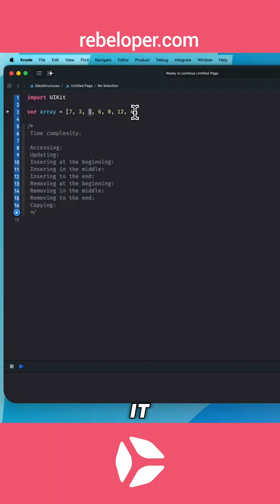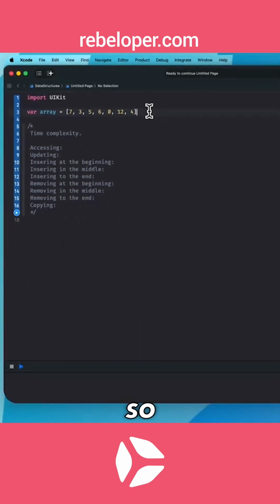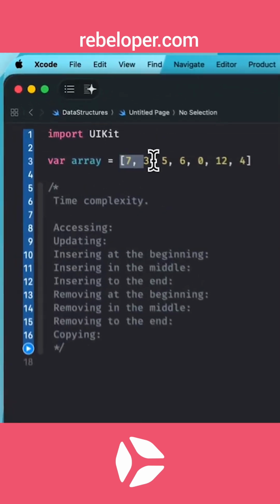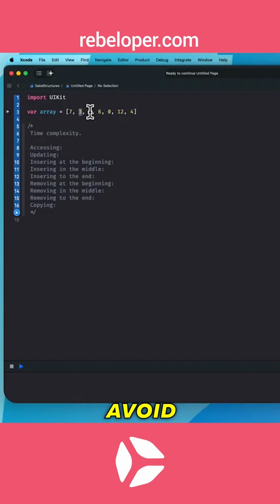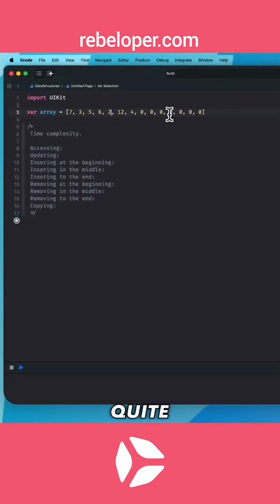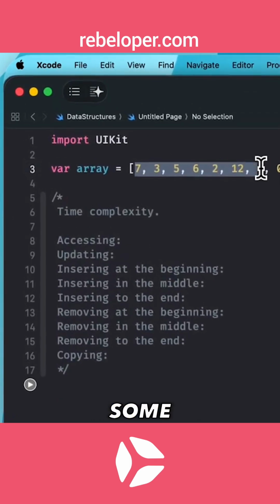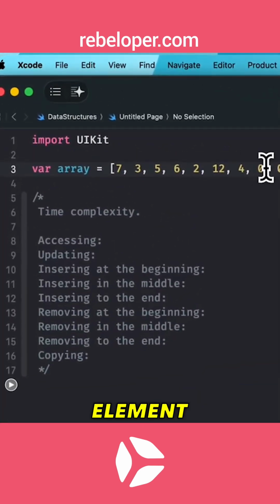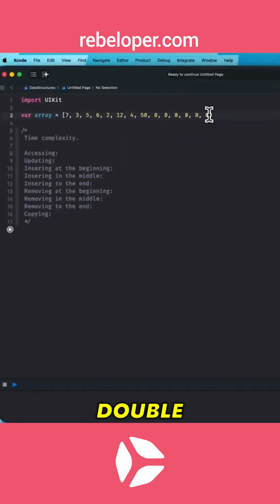Swift Arrays & Big O Made Simple | Optimize Your Code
Want to write faster and more efficient Swift code? In this video, we explore Swift arrays, static vs dynamic types, and the real time complexity behind common operations.